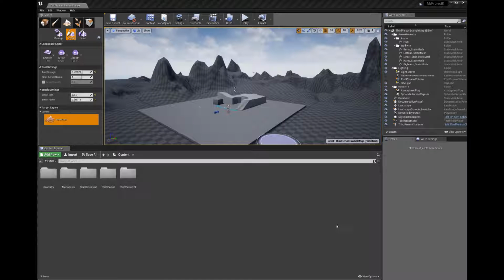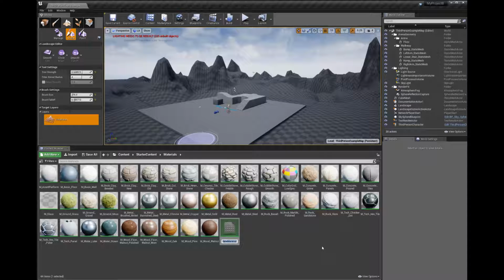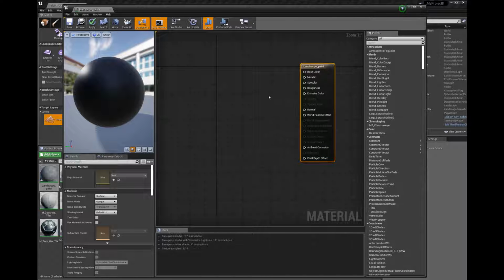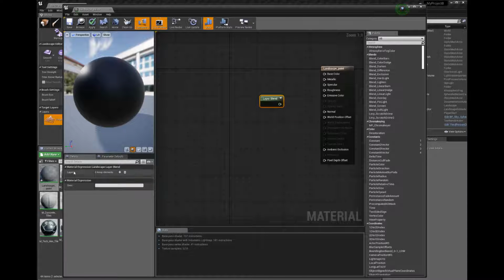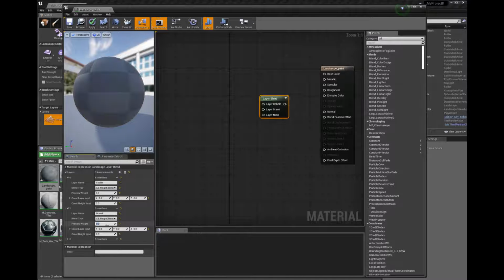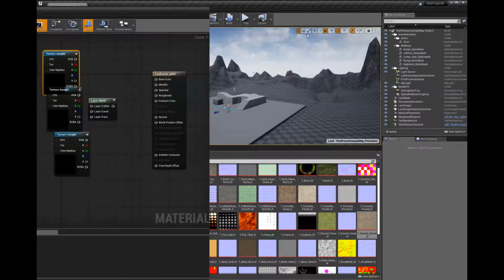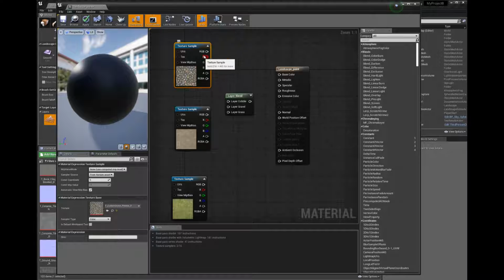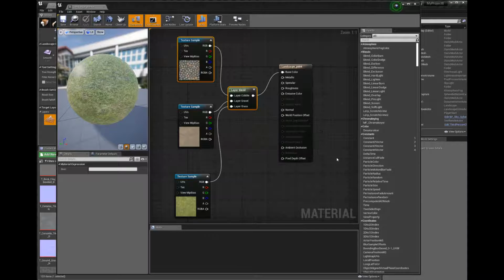Unreal: Part 2 Landscape Blend Material